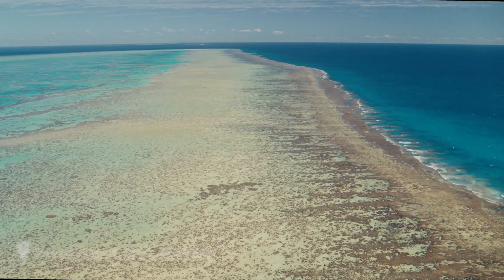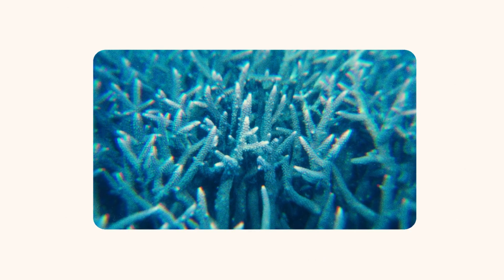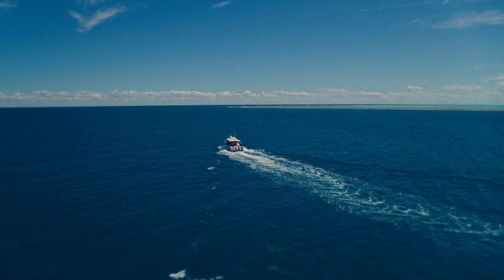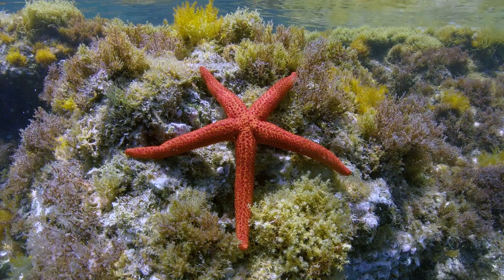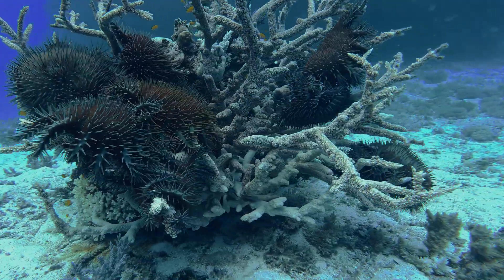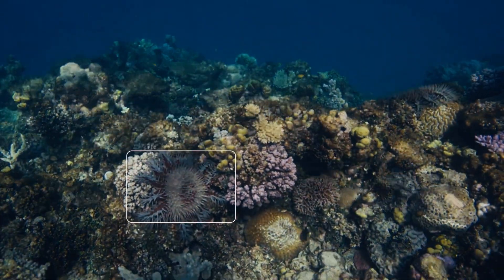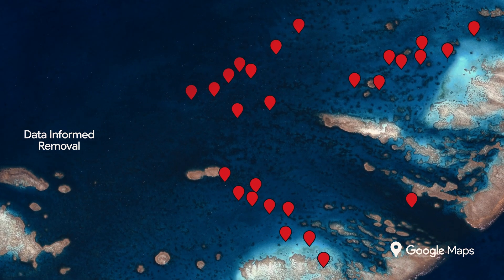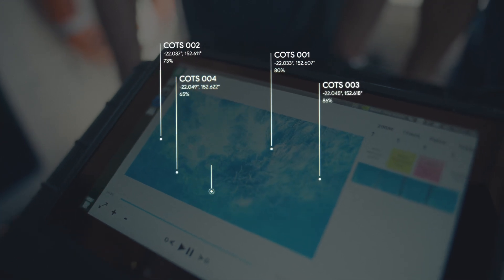How Google and CSIRO are helping protect the Great Barrier Reef with AI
The Great Barrier Reef is the world’s largest coral reef system, made up of more than 600 species of coral and home to rich and diverse marine life. It faces a number of rising threats including outbreaks of the crown-of-thorns starfish, which feeds on living coral.

Outbreaks have occurred due to fertiliser runoff feeding more spawn and the overfishing of the natural predator. To help divers contain outbreaks, we teamed up with the CSIRO and the Kaggle data science community to build an AI model that can accurately detect and map starfish, via a live camera feed.

This project is part of our Digital Future Initiative - a $1billion investment in Australian infrastructure, research and partnerships.